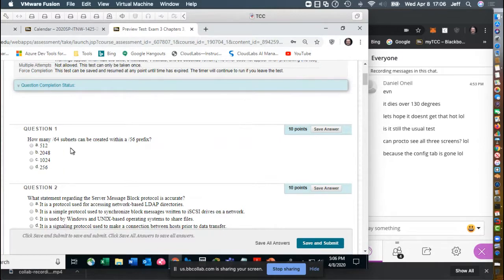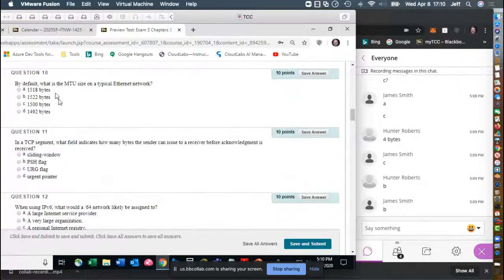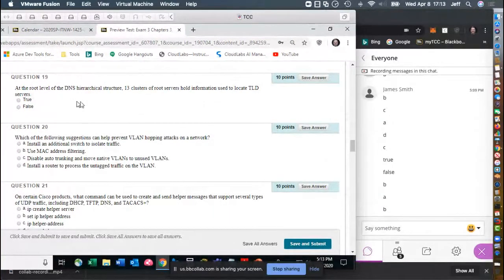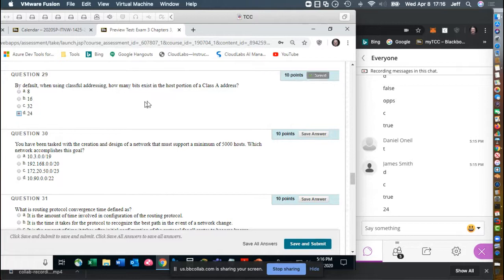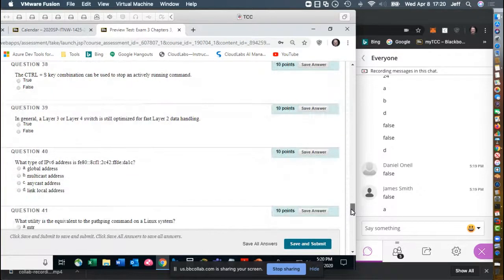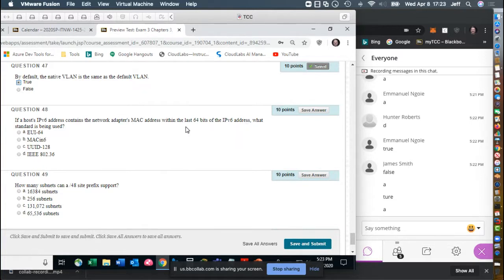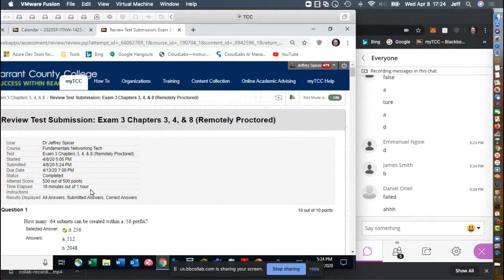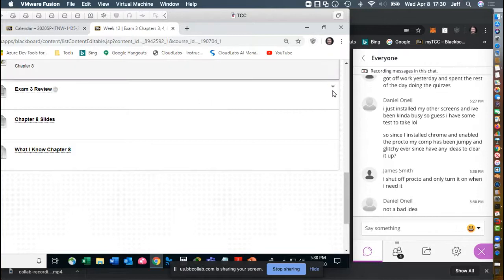ITNW 1425 Exam 3 Review Chapters 3, 4, and 8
Exam 3 Review Covers Chapter 3, 4, and 8